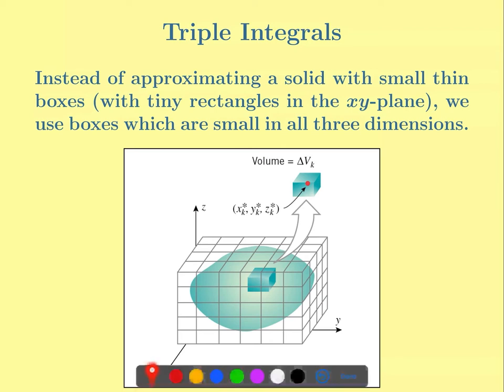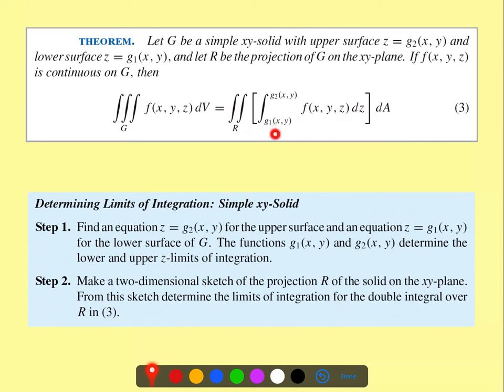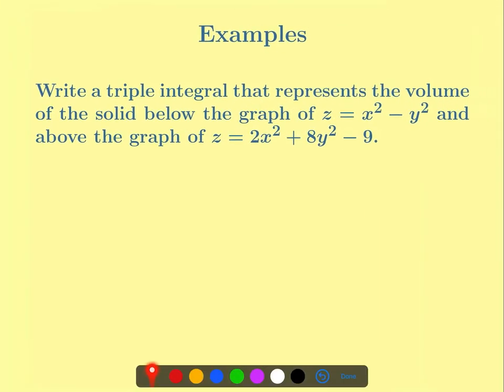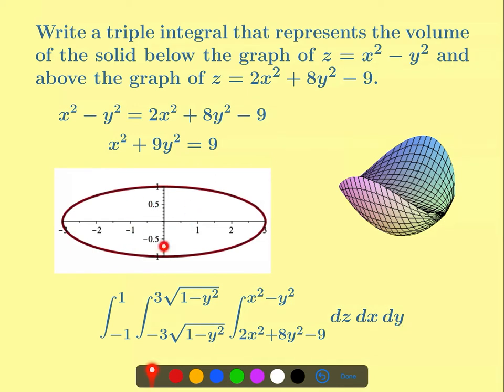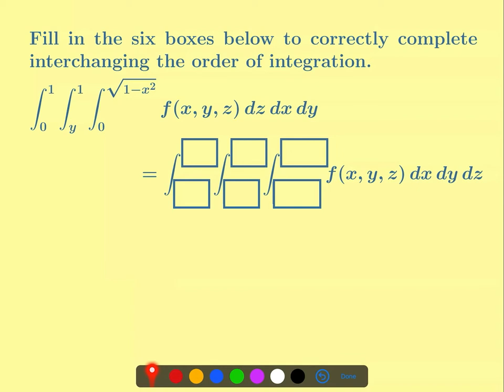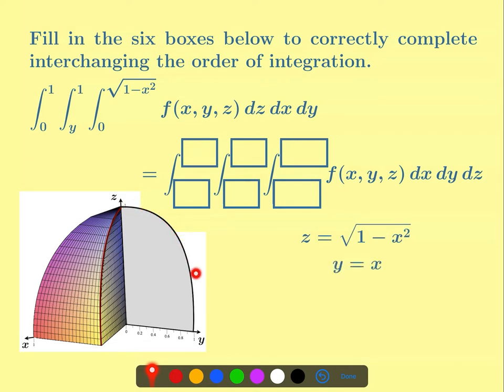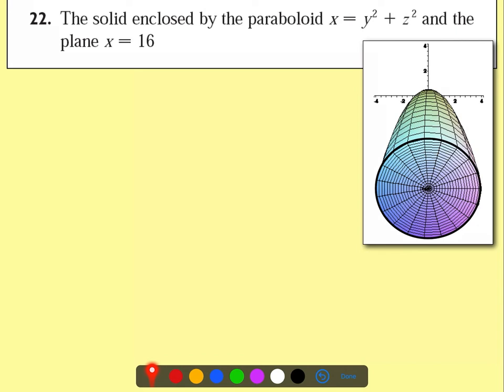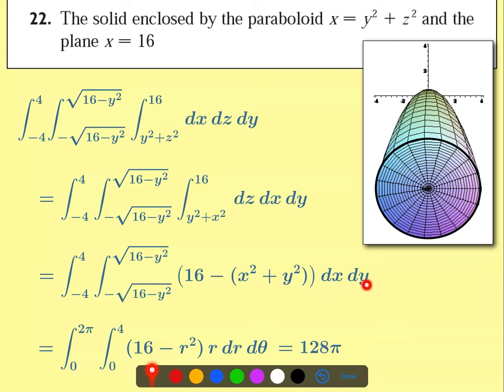Triple Integrals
This is a lecture on triple integrals with a few examples.